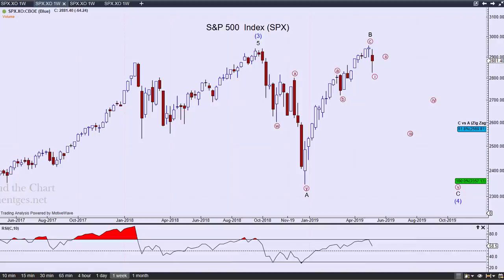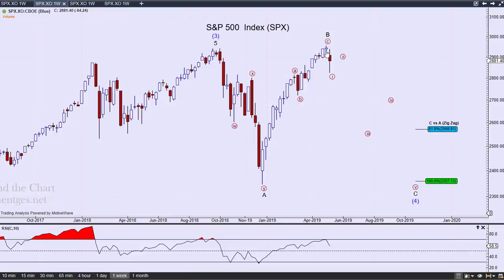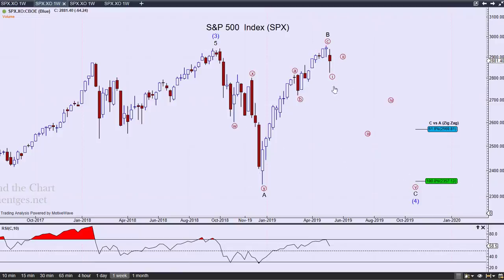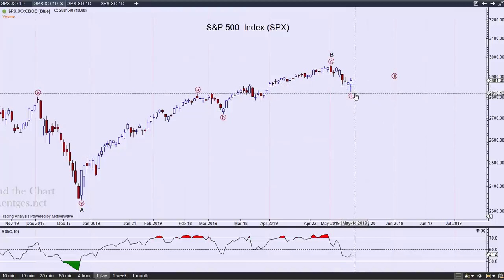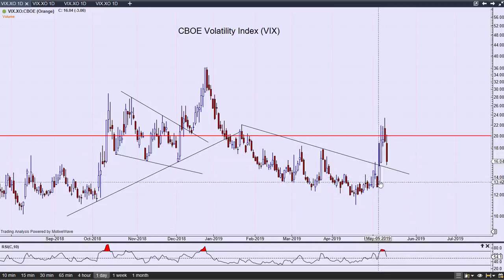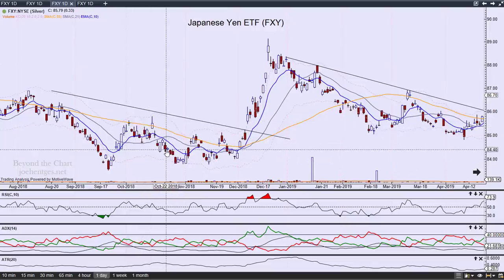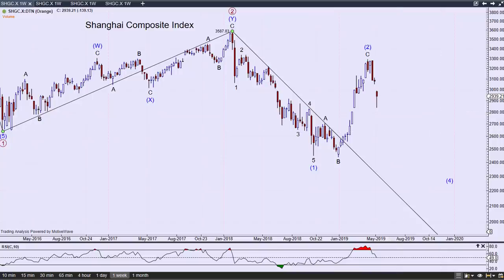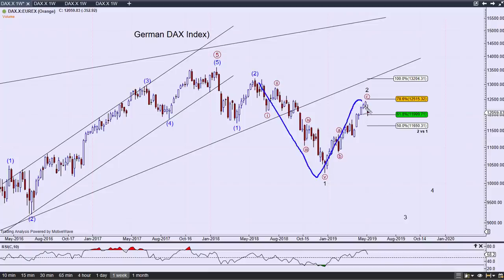Techical Analysis of Stock Market | Momentum Broken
In this technical analysis of stock market video I review the S&P 500 Index weekly and daily charts, the VIX, Japanese yen (FXY), Shanghai Composite Index and the German DAX.

How to Profit with Puts

Transform Your Trading Now!!